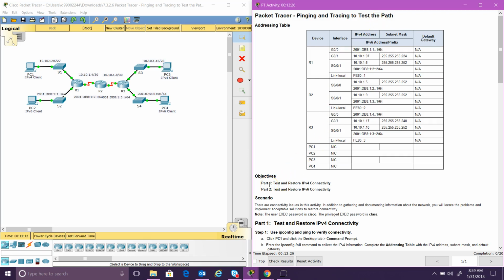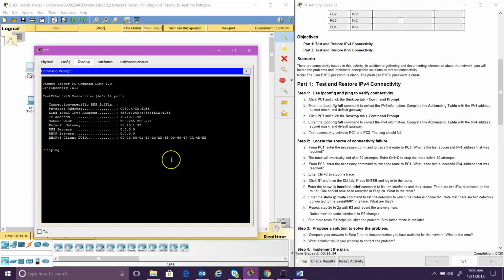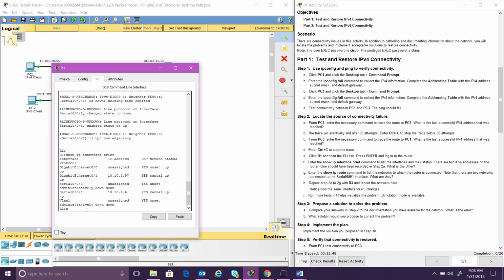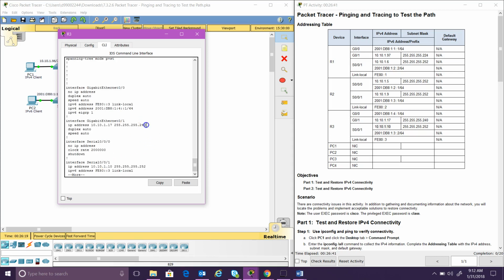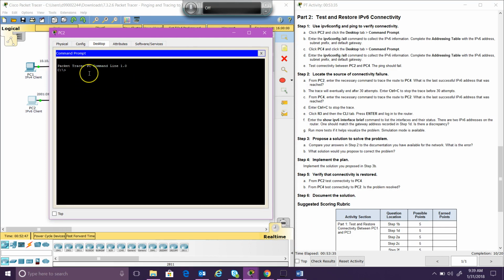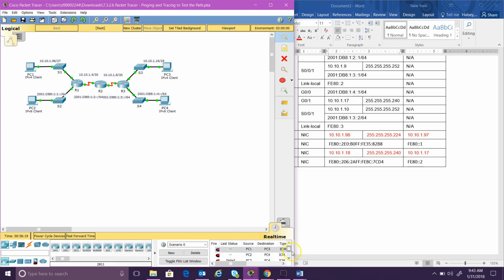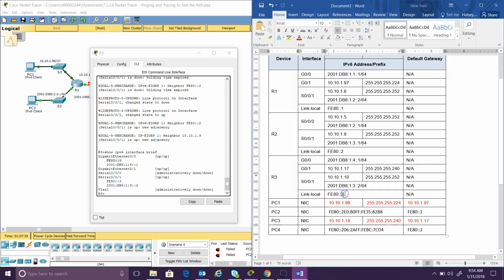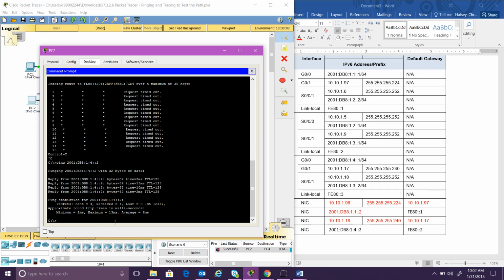Pinging and Tracing to Test the Path